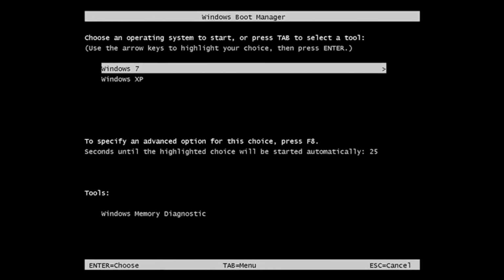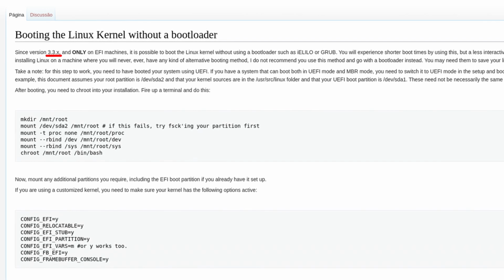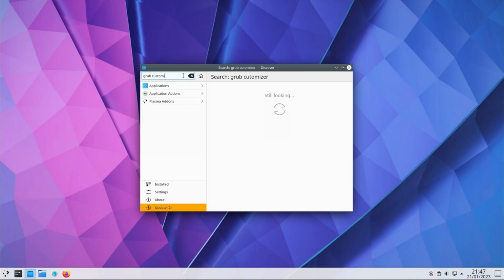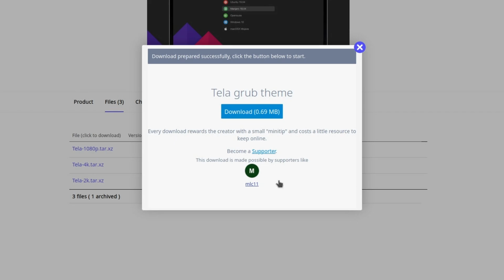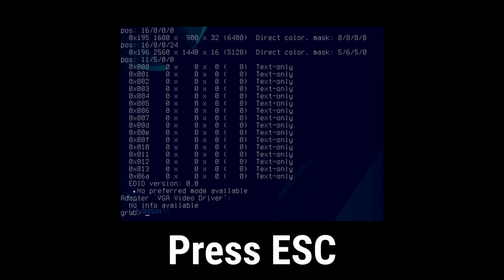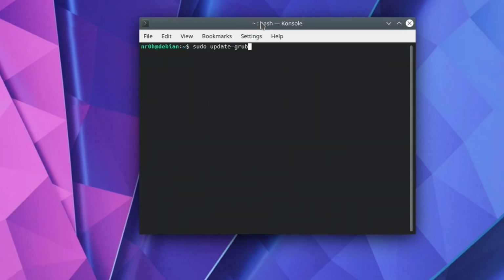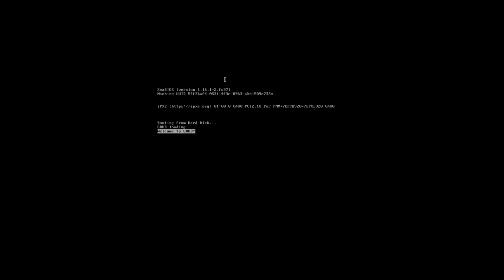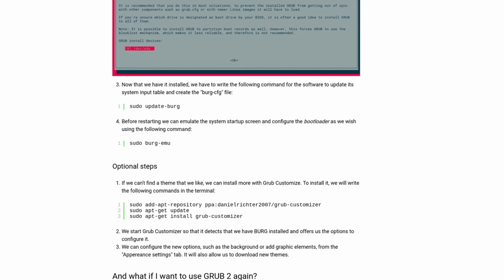How To Customize Linux Bootloaders ...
Links:

**BURG links are currently disabled because I'm re-investigating it's updates.**

Ryzen 5 5600X
RX 6800 XT
Camera (With Default Lens)
Blue Yeti X

Chapters:

00:00 - What is a Bootloader?
02:36 - How to customize Grub
03:24 - Fix wrong resolution
04:35 - Update Grub on RPM-based Distros (Fedora, ...)
05:13 - Different Bootloaders
05:57 - Conclusion